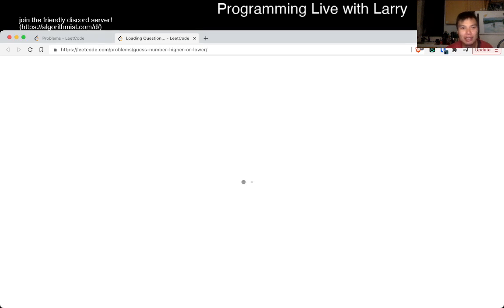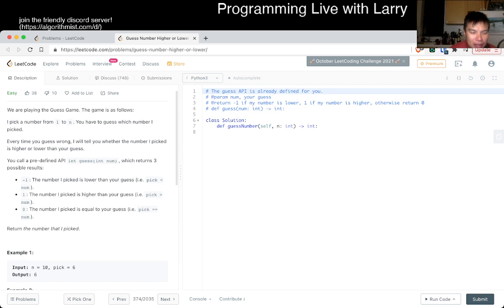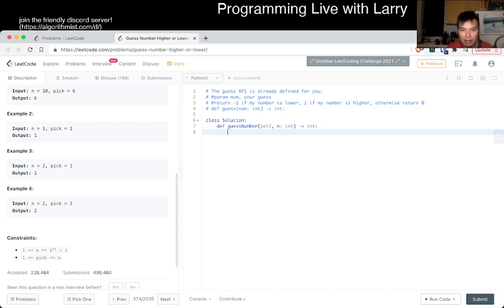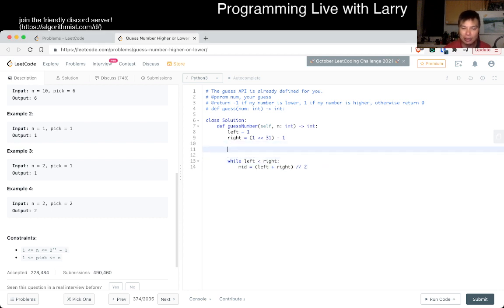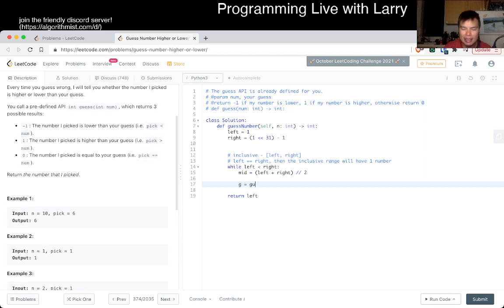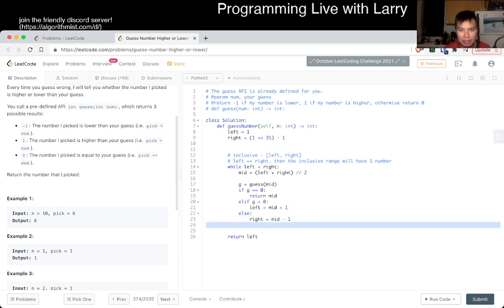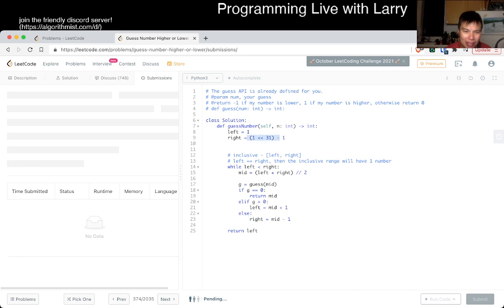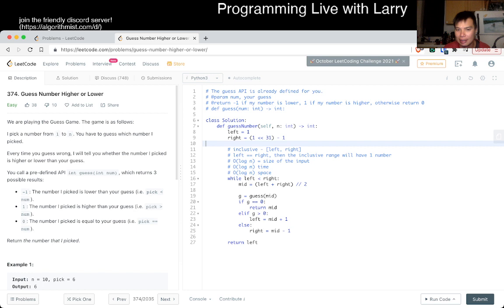Daily Leetcode #560: Oct 12, 2021 - 374. Guess Number Higher or Lower